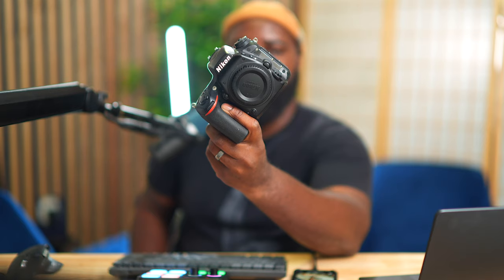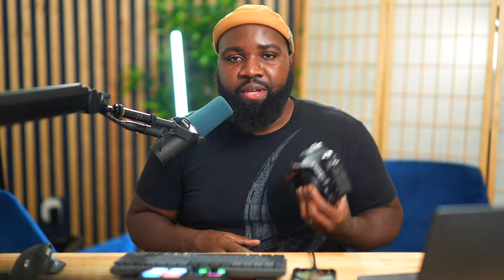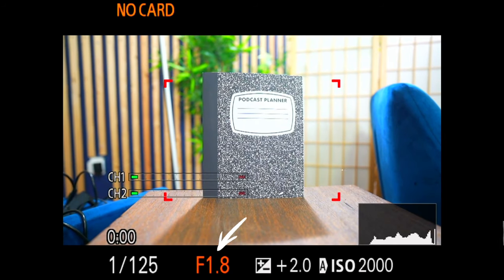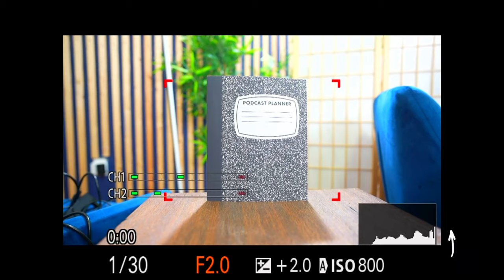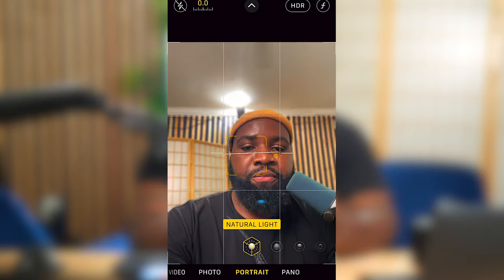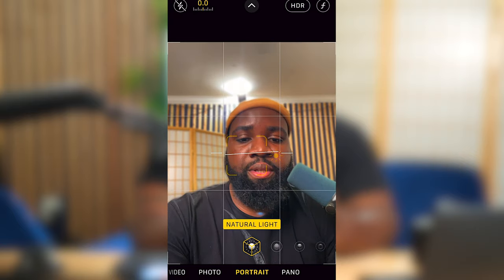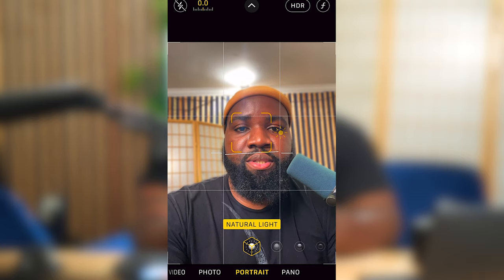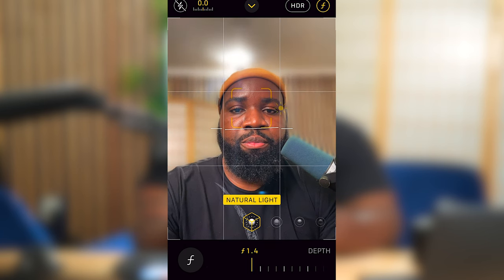How get a blurry background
I get asked this question a lot so I figured I'd make a video to answer it